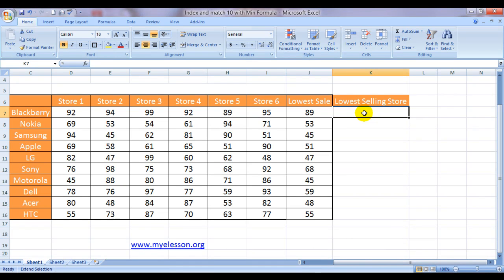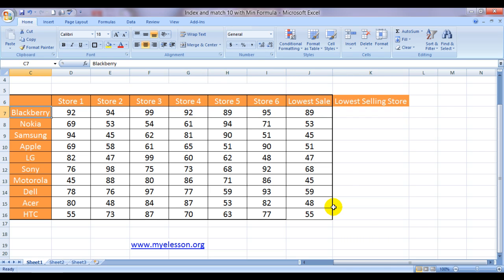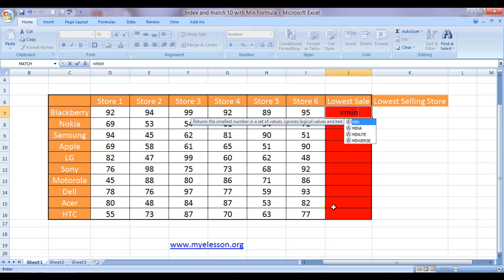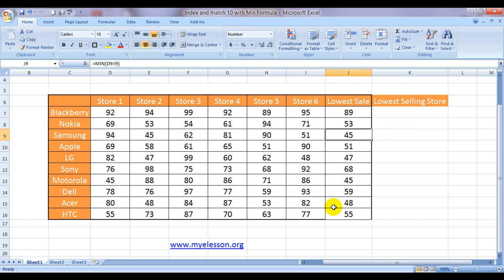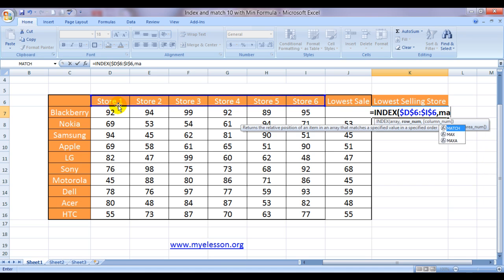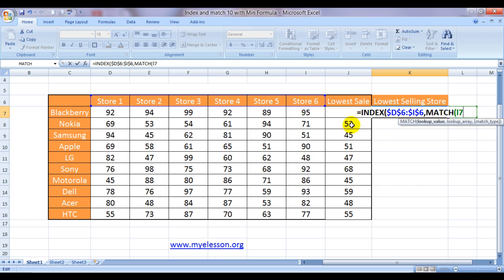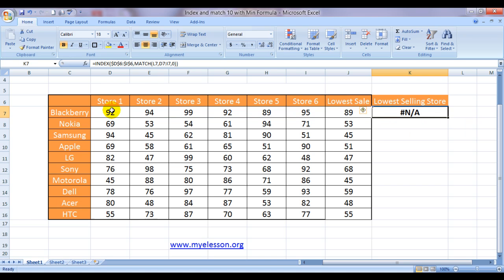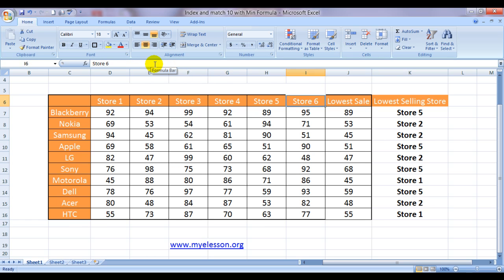Index And Match -10 - With Min Formula Lookup The Lowest Value (English)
In this video Guru tells how how use the Index and Match formula with the Min formula to find the lowest value and lookup the lowest value contributor based on that. 10 Most Used Formulas MS Excel